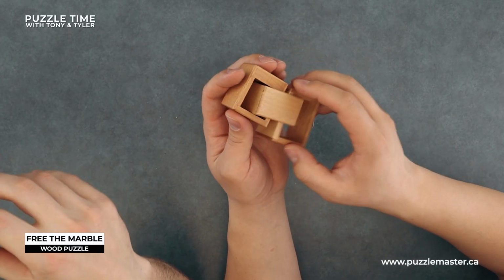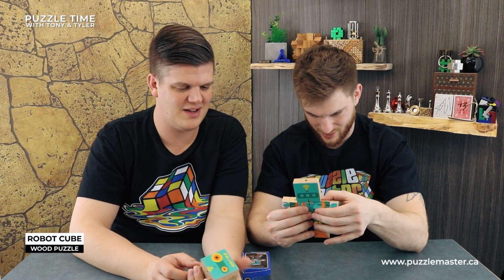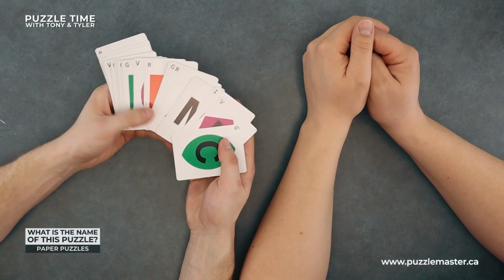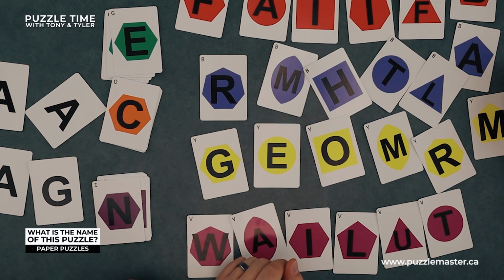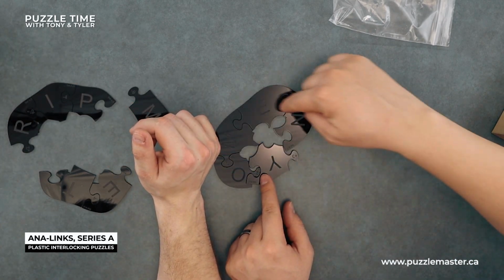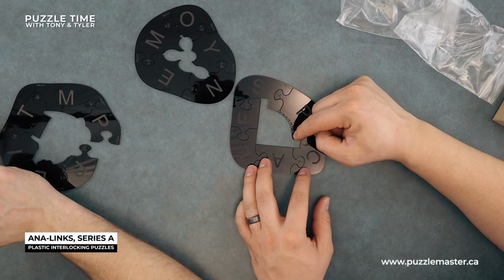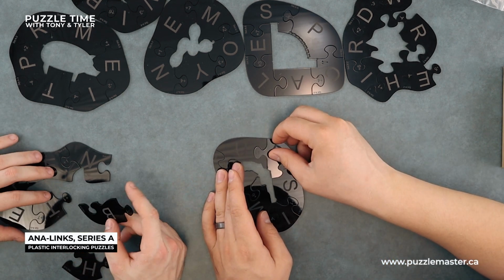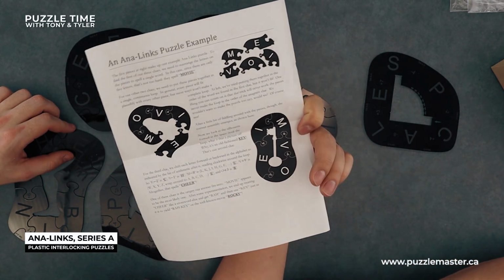Puzzle Time with Tony and Tyler Episode 22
Watch Puzzle Time with Tony & Tyler episode 22 to find the robotic puzzle.

1:03 Free the Marble wood puzzle
3:00 Robot Cube wood puzzle
6:15 What is the Name of this Puzzle
9:18 Ana-Links Series A puzzle acrylic puzzle
17:17 Social Media Update